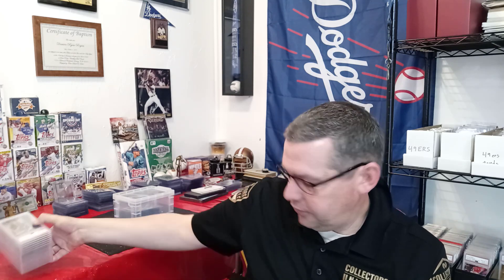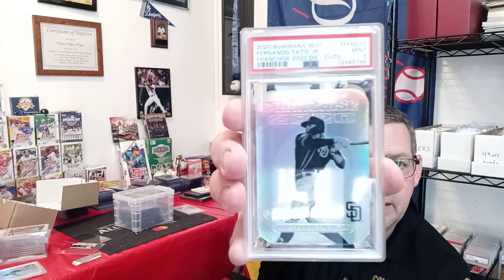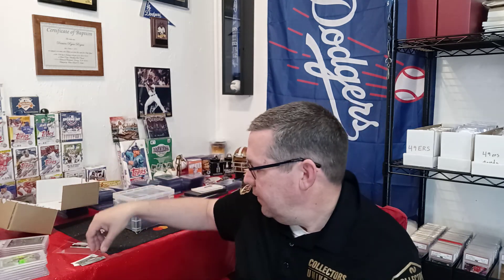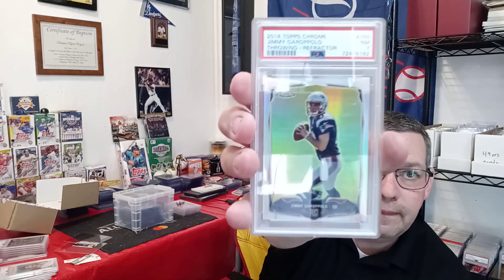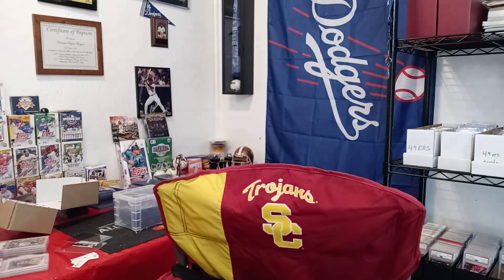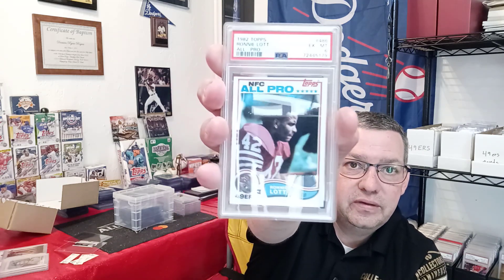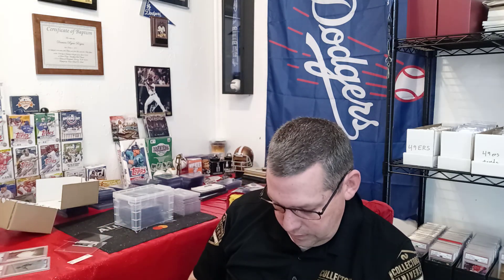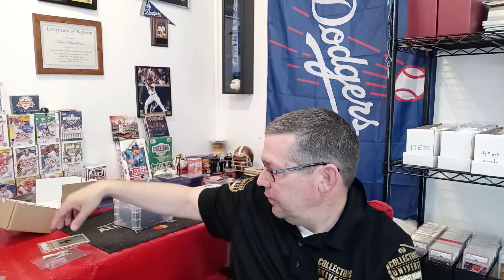PSA reveal of my cards that were graded by other companies that I got greeted by PSA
I am revealing all the cards that I did a crossover from other companies to PSA slabs